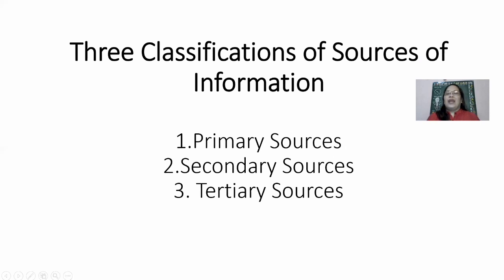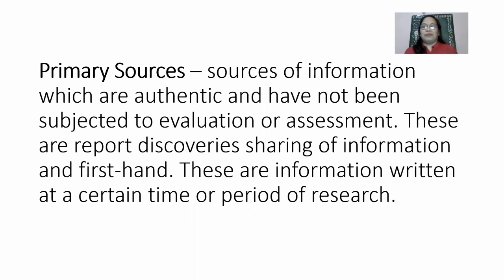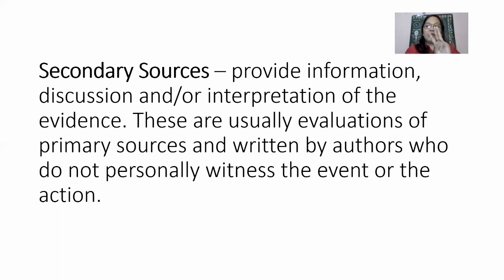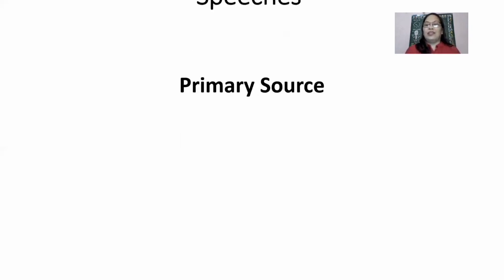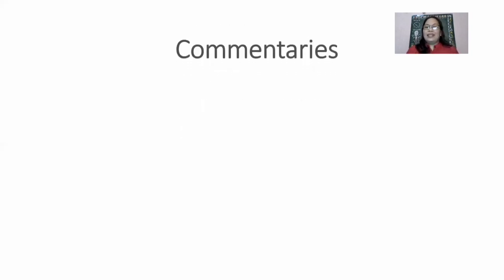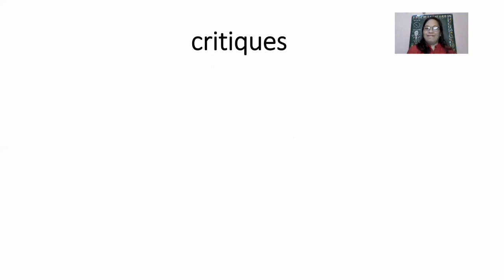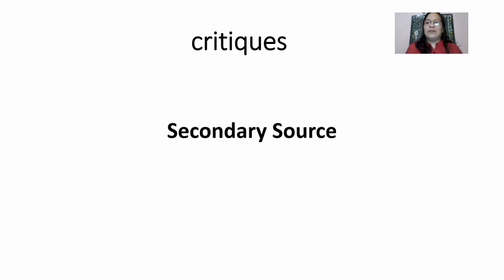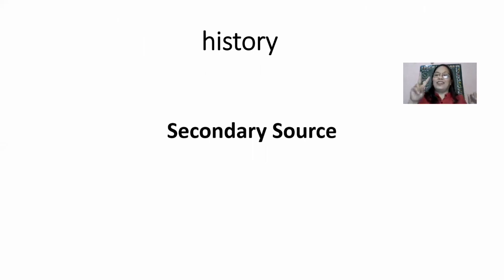Sources of Information and Its Classifications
This is our first lesson and in this video you will learn the 3 classifications of Sources of Information and their examples.

So, if you want to learn something about this topic, watch until the end of this video.